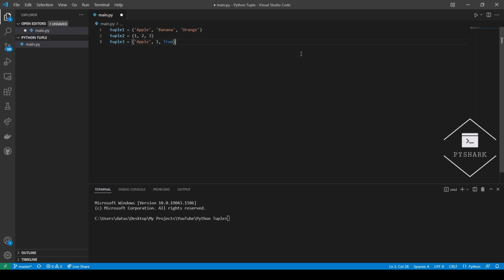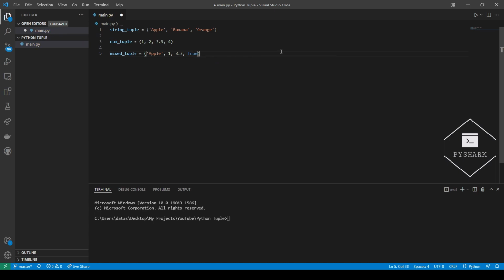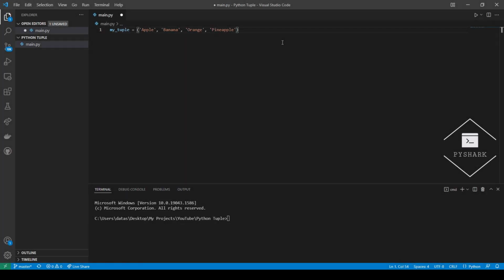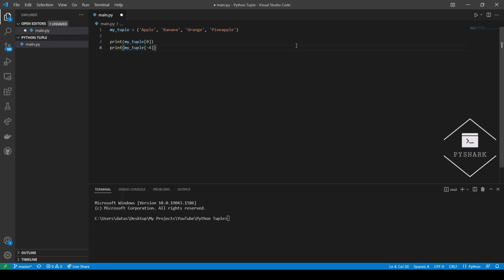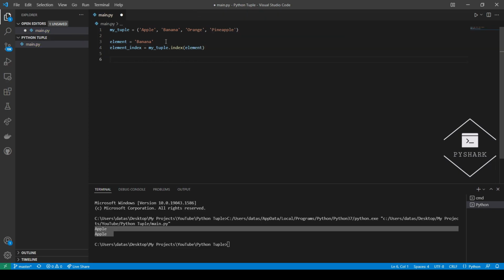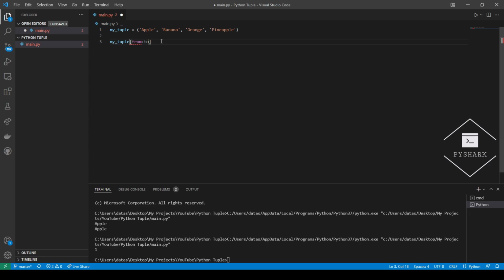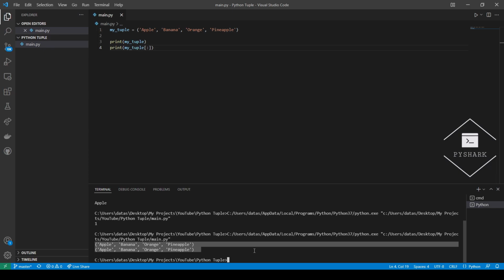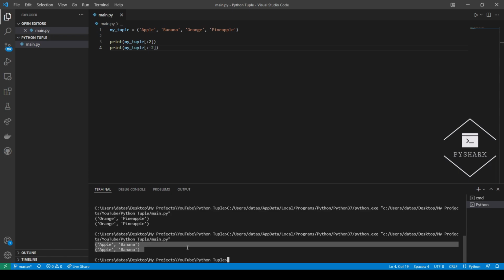Tuples in Python: The Forgotten Data Structure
In this tutorial we will focus on a complete walk through of a Python tuple data structure.

A Python tuple is a sequence data type that allows us to combine several items in one comma-separated data instance.
A tuple can contain elements of the same or different data types and it is immutable, which means that we can't alter the size and content of a tuple object in Python after it is created (without converting it to different data structures and creating new tuples).

⭐️ Timeline
0:00 - Introduction
0:52 - Creating a tuple
3:29 - Accessing an element from a tuple
7:21 - Slicing a tuple
11:35 - Conclusion